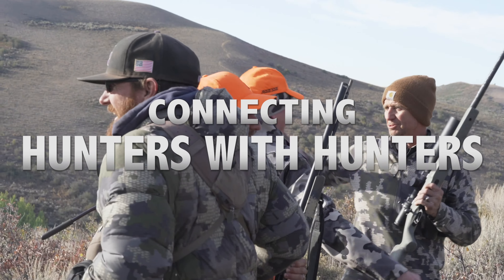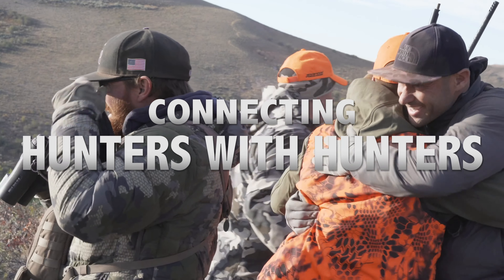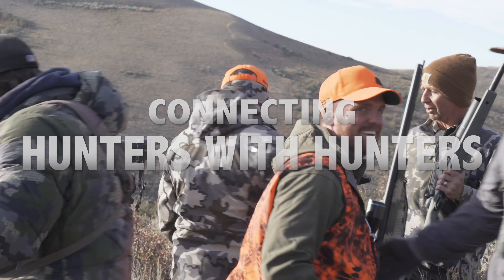Past Hunters Draw Database : Connect with Other Tag Holders | Huntin' Fool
Our member draw database is the largest in the industry. When you draw a tag, we have over 25,000 chances to connect you with other hunters who have drawn that same tag in the past.